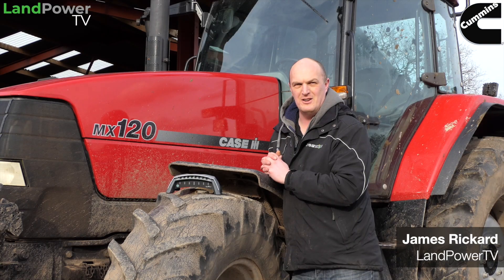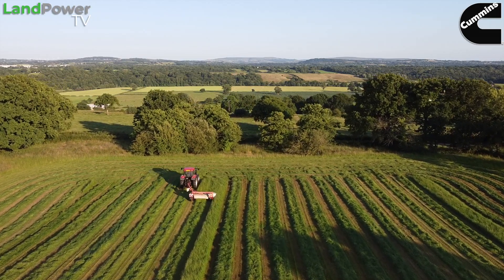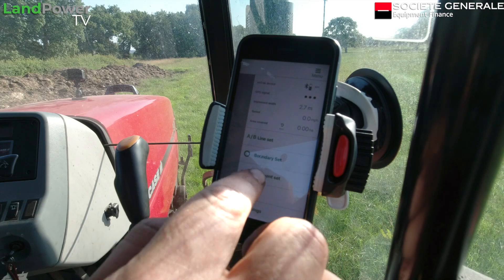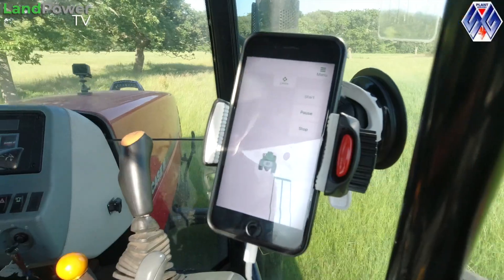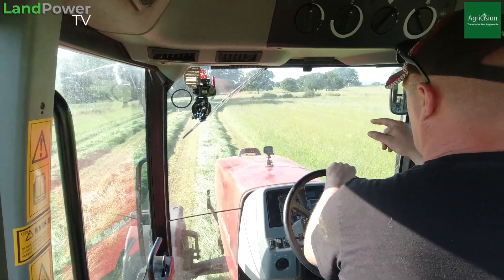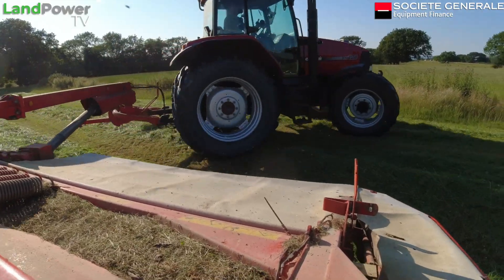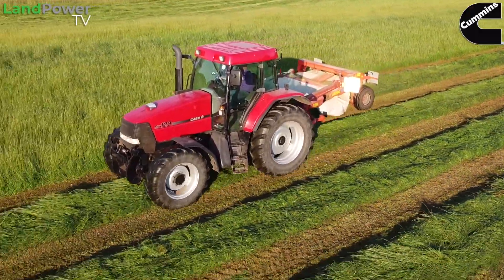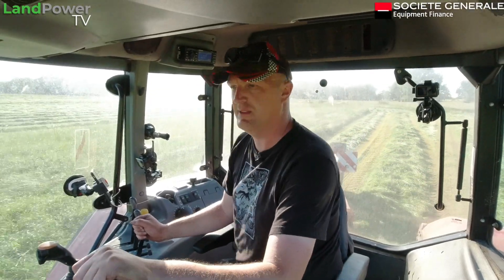Agricision OnTrak Guidance System: REVIEW (Part 1)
In this review of the Agricision OnTrak light bar guidance system, we try it out with some mowing, using a classic @CaseIHUKROI MX120 Maxxum tractor. For more farm machinery review videos, go

Specifications:
Featured product: Agricision OnTrak guidance system
Product type: An all in one light bar and receiver guidance system
Mounting: On the tractor bonnet via magnets or magnetic stickers
Operation: IOS or Android app on either a smart phone or tablet
Connectivity to phone or tablet: Bluetooth
Correction signals: GPS, Glonass, Galileo, WAAS and EGNOS
Capabilities: A-B lines, coverage recording, boundary mapping
Price (as of Feb 2022): £675 plus VAT